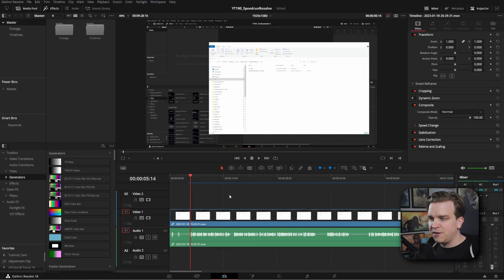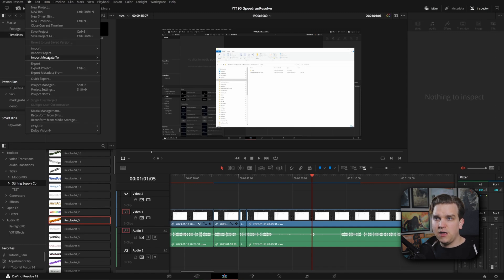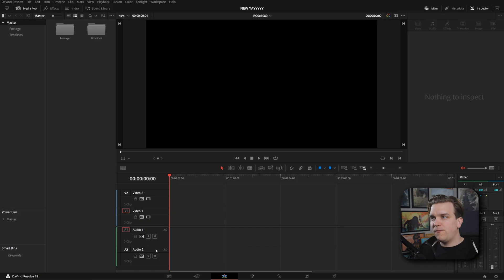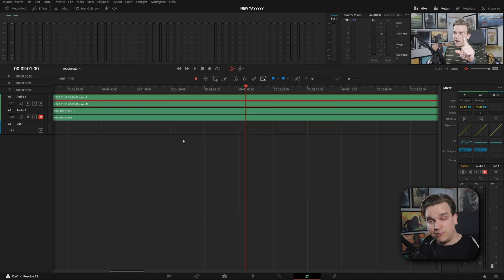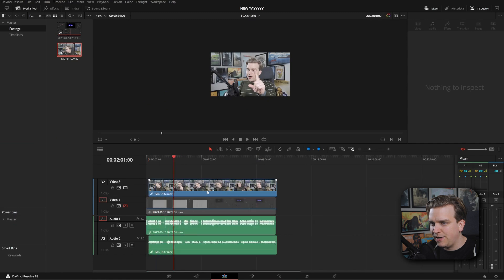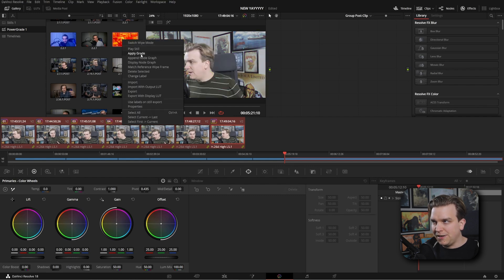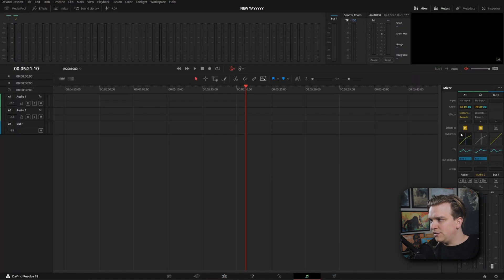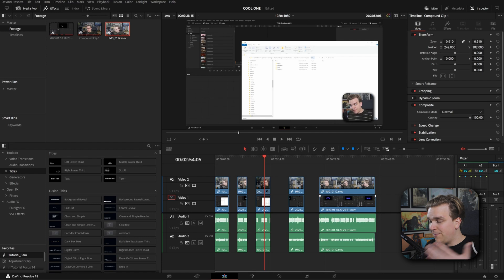The ULTIMATE TIPS AND TRICKS to Work Faster in DaVinci Resolve!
Want to work faster in DaVinci Resolve? Learn how to use powerful systems like project templates, Fairlight Audio Presets, and Color Grading Groups and Stills to save time and start every project with a head start.

00:00 - Make Videos Faster in DaVinci Resolve!
00:16 - Speed Round - Keyboard Shortcuts!
00:51 - Speed Round - Clip Attributes
01:20 - Speed Round - Power Bins
02:21 - Speed Round - Default Project Settings
03:11 - New Project DRP Templates
05:15 - Audio Presets!
08:11 - Saving color Grades + GROUPS!
11:39 - Combining Everything...
13:27 - Render Page Presets and Tips!